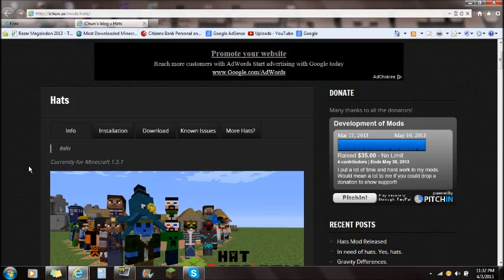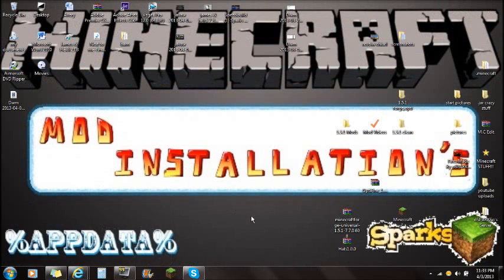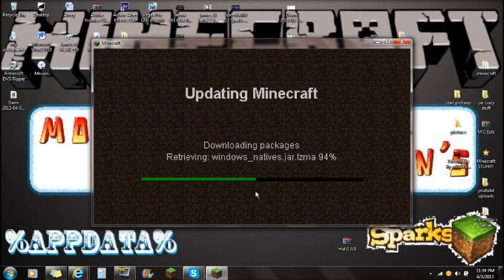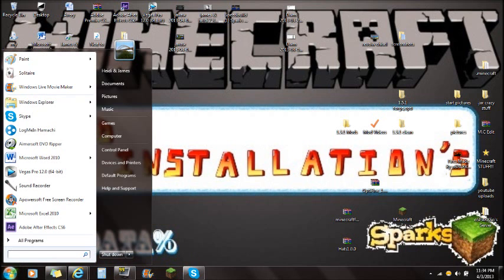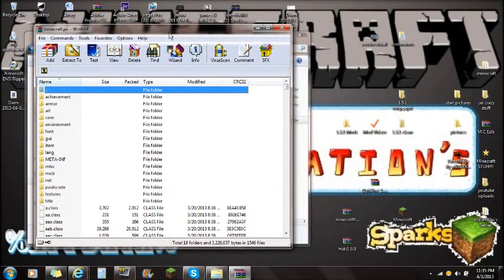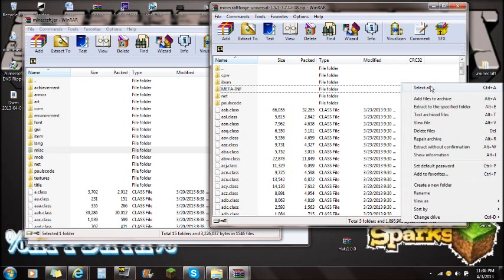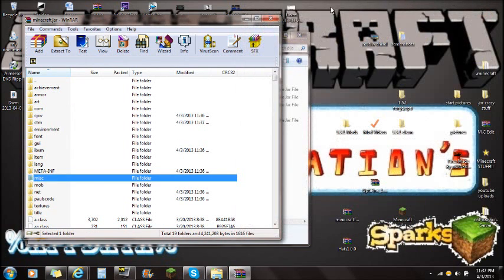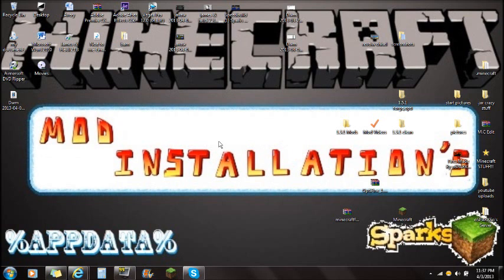(How to Install) ►Hats Mod!◄ 1.5.1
DOWNLOADS